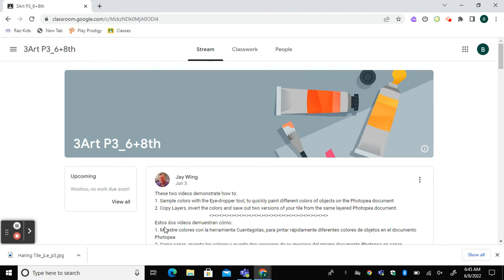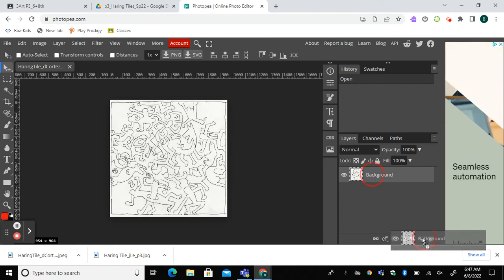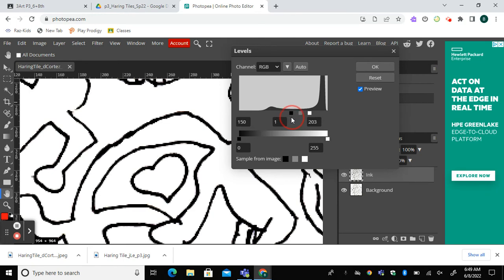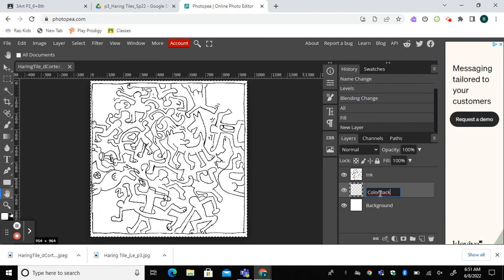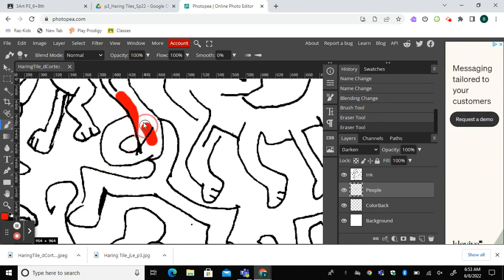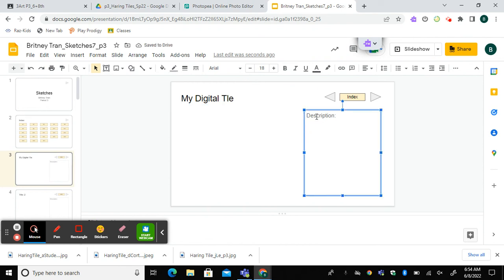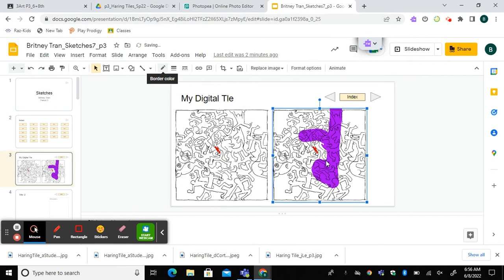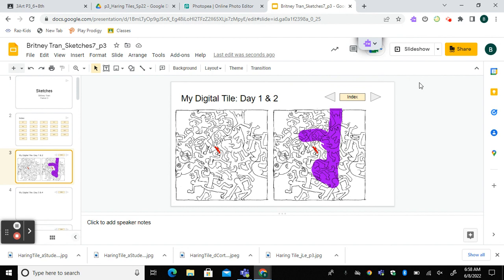Open, Edit, & Save Your Tile in Photopea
This video demonstrates how to open an ink drawing of a Tile into Photopea.com, add layers, change the labels on the layers, paint on them and then save and export them to your computer, for inserting into a Google Slides presentation.